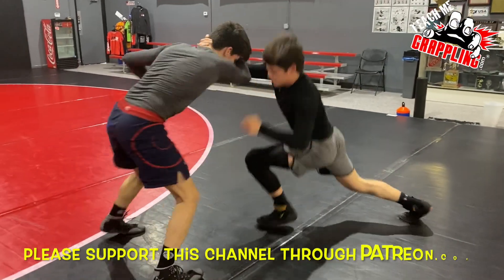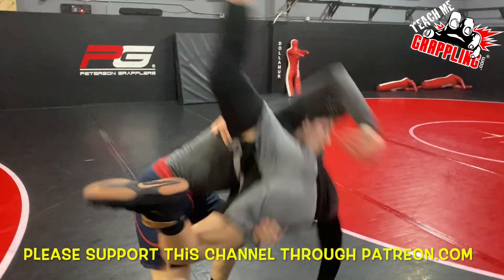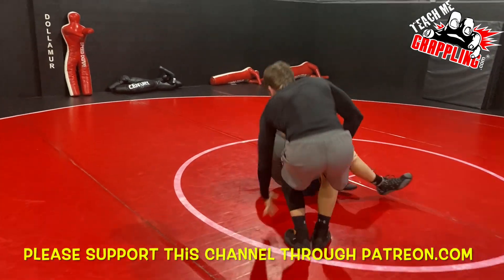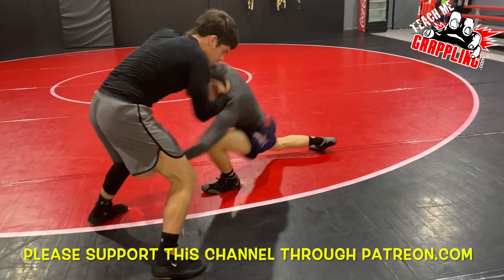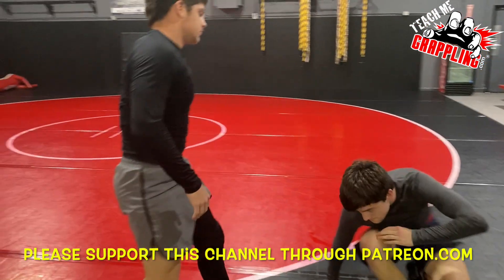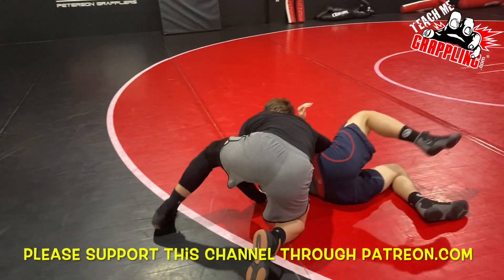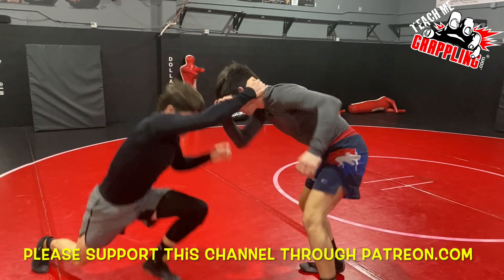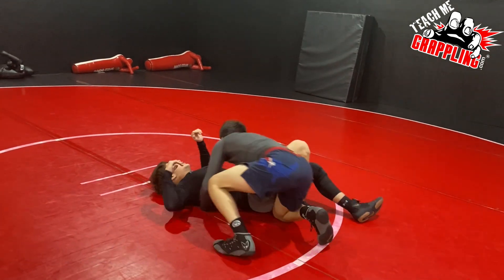High Percentage SETUP for your HIGH CROTCH Takedown!!!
or

This video my wrestlers and I help you learn a great setup for your high crotch takedown.  Check out the details and you are sure to find something useful!  More videos to come!